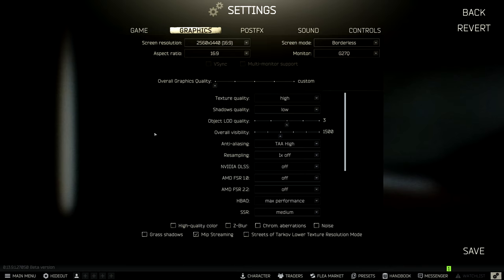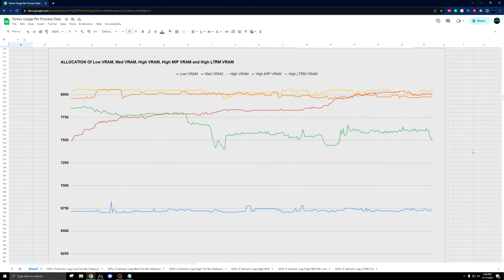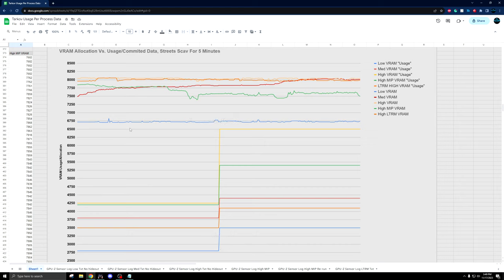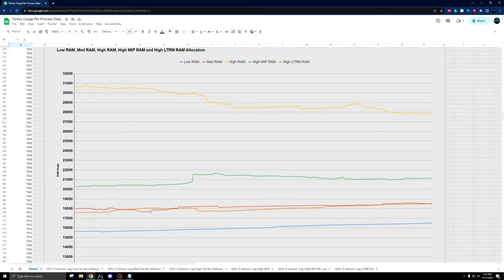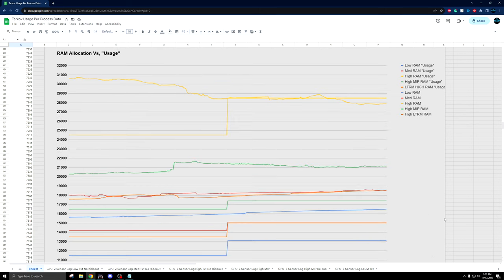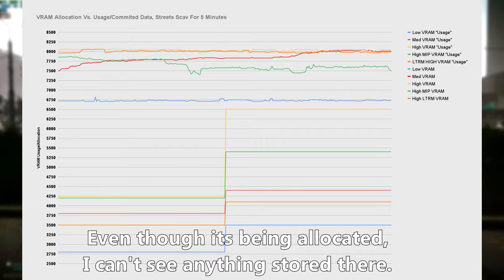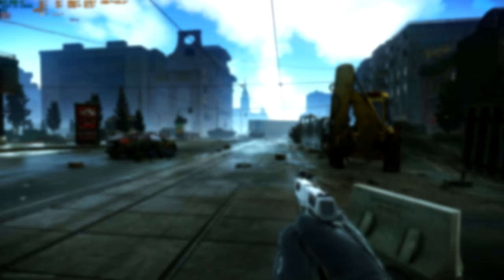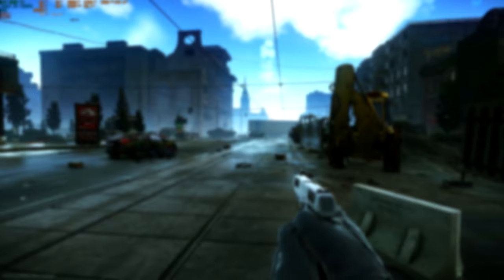Tarkov's NOT Using The VRAM/RAM It Says It Is. Here's Why (Allocation Vs. Actual Usage In EFT)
This is the first of likely several videos delving into this topic. Honestly, I am a little uneasy making this video due to the lack of information regarding this part of the MSI Afterburner tool (hopefully I do not make a fool of myself). But, if this information is correct, it gives us a window into figuring out what's really going on with how Tarkov allocates memory. :)

Timestamps:
0:00 Intro (Allocation / "Usage"  VS. Actual Usage)
1:01 Can I Even Trust This Data?
2:12 My Methods/Settings/Thinking
3:07 Allocation of VRAM.
4:16 VRAM Allocation Vs Usage.
6:22 Allocation of RAM.
8:10 RAM Allocation Vs Usage.
8:35 My Initial Conclusion: The Requirements Are Absurd.
9:45 A.R.C Is Likely Necessary For Some (Paging File Incident)
10:44 Caveats / Is This Worth Digging Into?
11:50 MIP Might Be A (Broken) Godsend.
12:23 The Sources On This Are. Iffy.
12:48 What Do I Recommend To Help This And Whats Next?
13:35 This is just... odd.
14:15 Tell Me What You Think Below! (Outro)

Settings:
Resolution: 1440p
Screen: Borderless
Texture Quality: Medium
Shadows Quality: Low
Object LOD Quality: 3
Overall Visibility: 1500
Anti-aliasing: TAA High
Resampling: 1x off (duh)
DLSS/FSR 1.0/ FSR 2.1: Off
HBAO: Max Performance
SSR: Medium
Anisotropic Filtering: On
Nvidia Reflex: On
Sharpness: 0.9
MIP Streaming Off

Specs:
CPU: i5-13600k
GPU: EVGA RTX 3070 Ti FTW3 Ultra
RAM: 32GB (2x16GB) @ 3200mhz CL16
1 TB Samsung 980 Pro SDD
MOBO: MSI PRO Z690-A DDR4 ProSeries